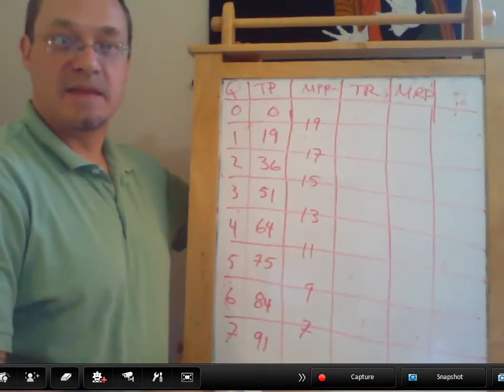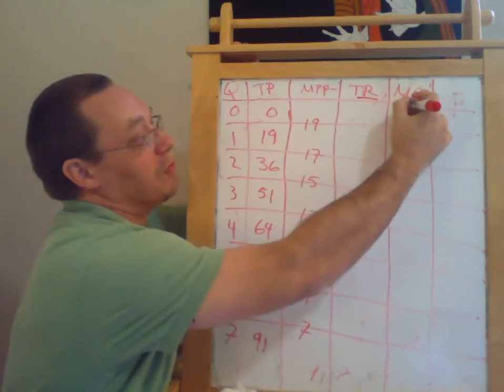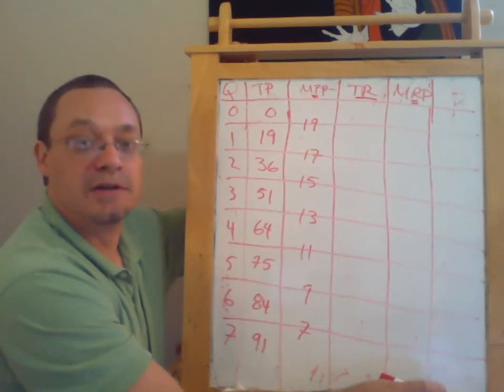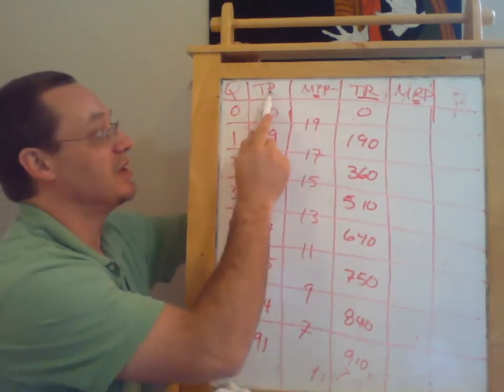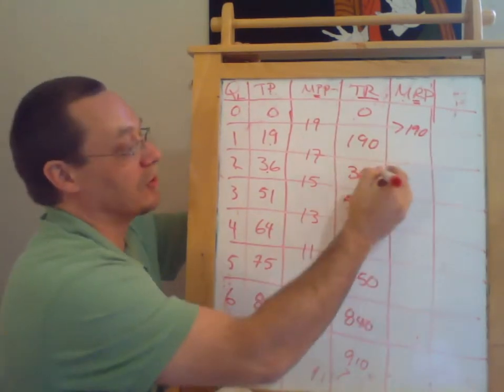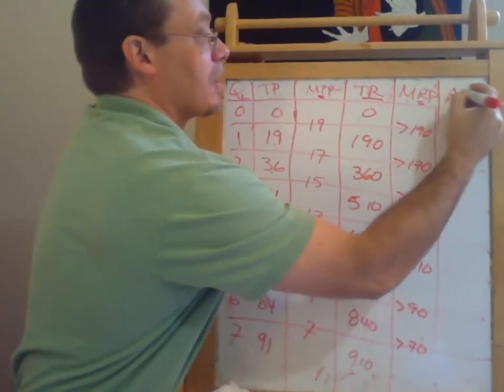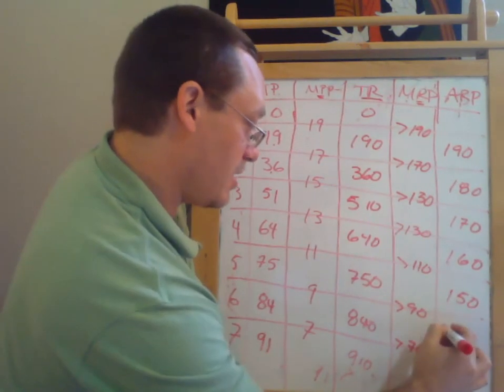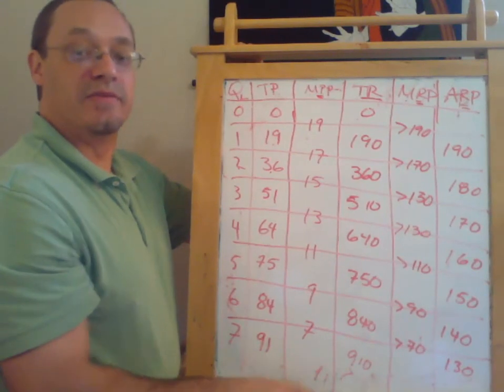Factor Markets Part 3 Marginal Revenue Product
How the use of an input influences total revenue.  Calculating the marginal revenue product of a given unit of labor or other factor of production.  Average revenue product and why that can mislead decision-makers.